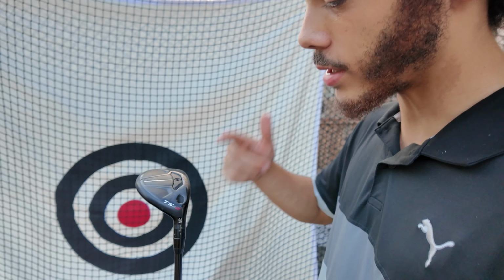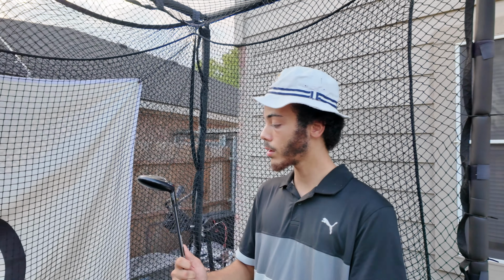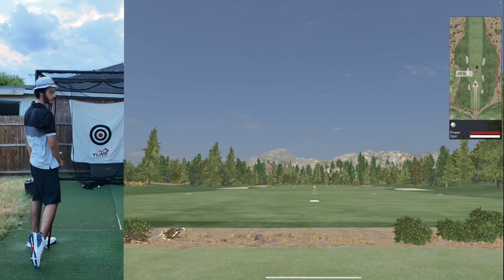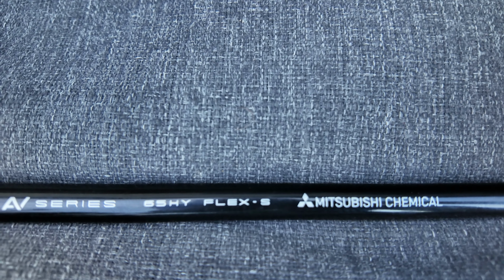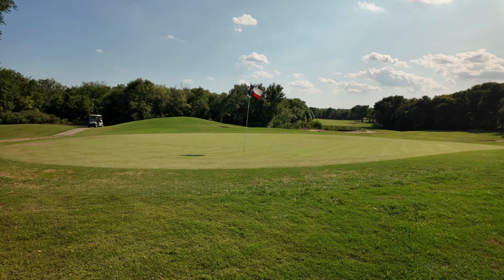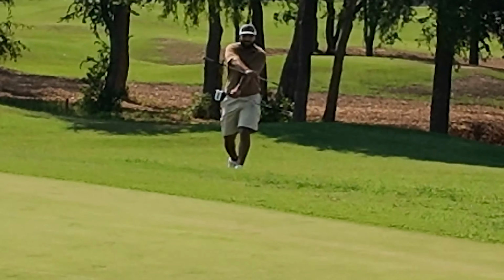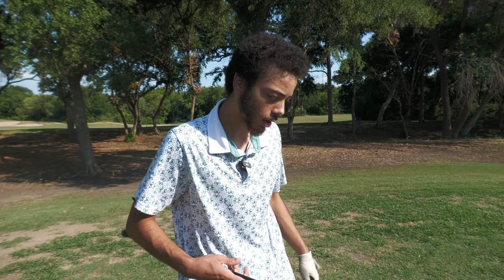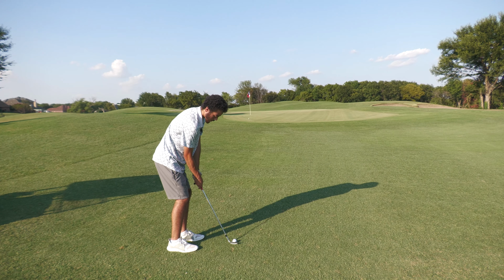The Best Hybrid - Titlist TSR2 Hybrid Review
Revewing the titelist ￼TSR2 4 hybrid.

Day In The Life Content